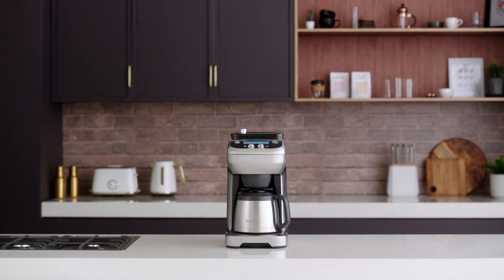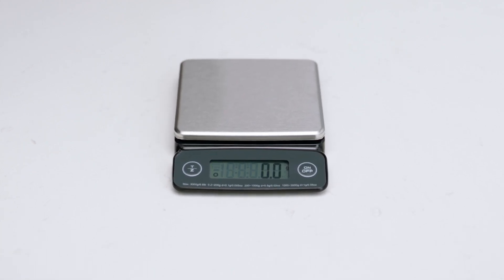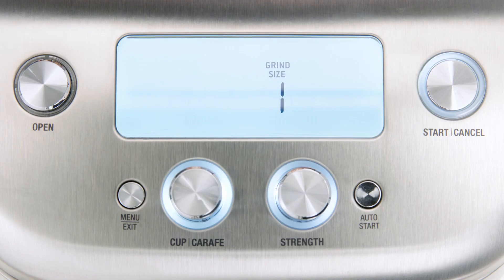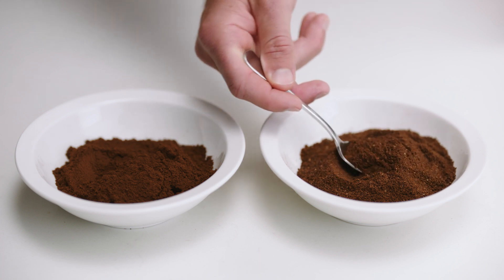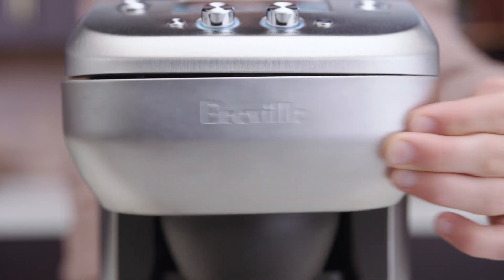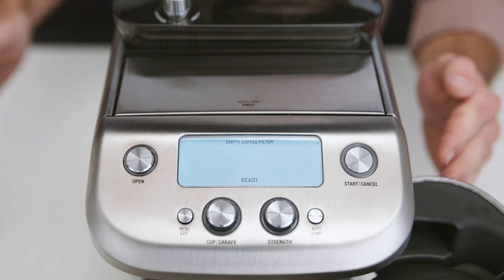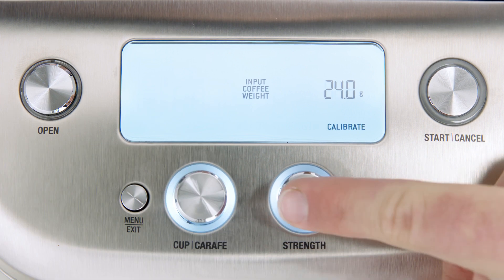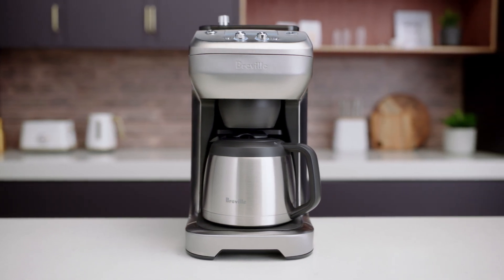the Grind Control™ | How to calibrate your grinder to suit your coffee beans | Breville CA-EN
Calibrate the Grind Control™ to maximize the potential of your beans and discover your perfect brew.

Customize how your coffee is ground according to the specific beans you are using with the Grind Control™ calibrate function. This will help you customize your brew and achieve a taste you love based on beans you choose and their origin, age, and degree of roast. To use this function, you need a set of precision scales with a resolution of one gram (we recommend the Measuring Scales from the Breville Toolkit, sold separately).

Follow this simple guide to create your precision grind:
1.  Set up your machine by selecting your grind size, adding beans to the hopper and putting a filter in place.
2. Use the menu function and select the calibrate option.
3. Grind the beans until the machine stops and then weigh the ground coffee.
4. Use the strength dial to adjust the weight of the coffee on the LCD display and select confirm.
5. The grinder will now be calibrated to match the origin, roast and age of your coffee beans for a cup that will suit your tastebuds.

Do you know how to descale your machine to keep your coffee at its best? Follow this handy guide